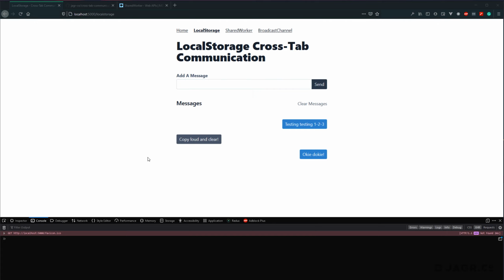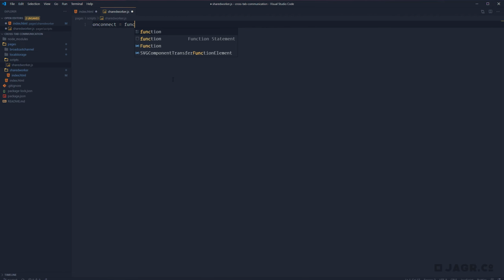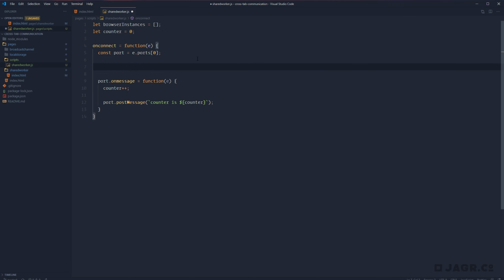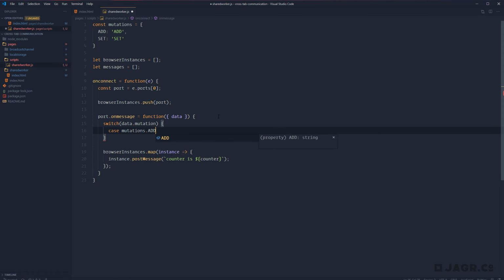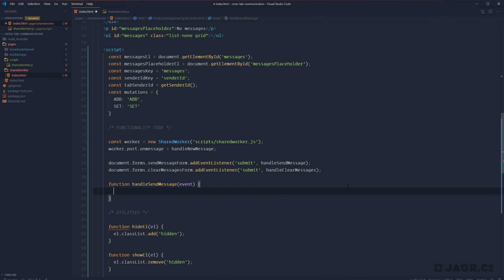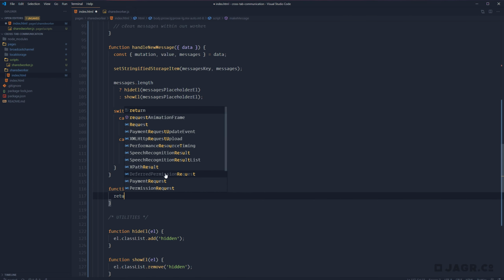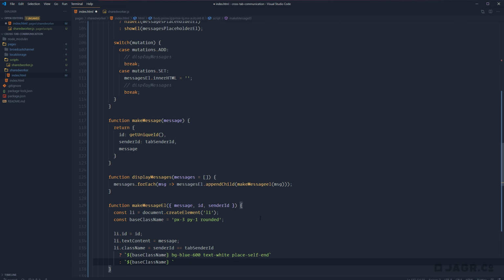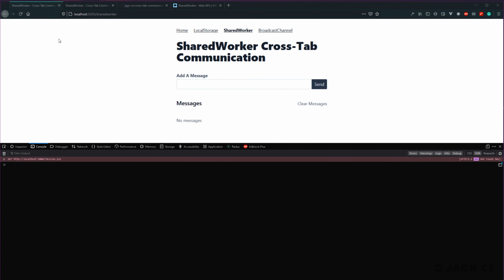Cross-Tab Communication in JavaScript using a SharedWorker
In this lesson we'll be going over how to do cross-tab communication using a SharedWorker. SharedWorkers are Web Workers that are sharable across browser-instances (tabs, windows, etc).

― 2. SharedWorker - You are here
― 3. BroadcastChannel - Not yet complete